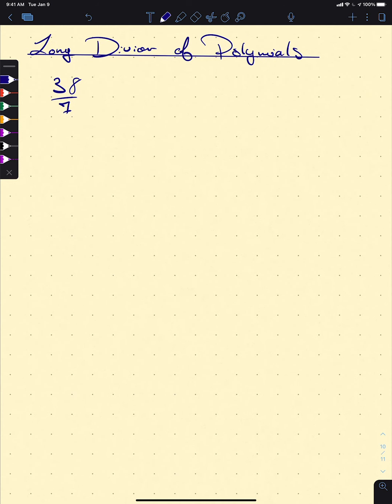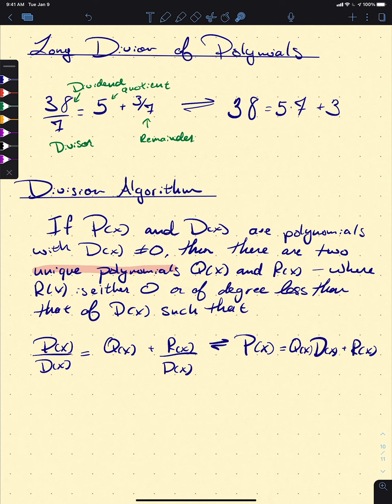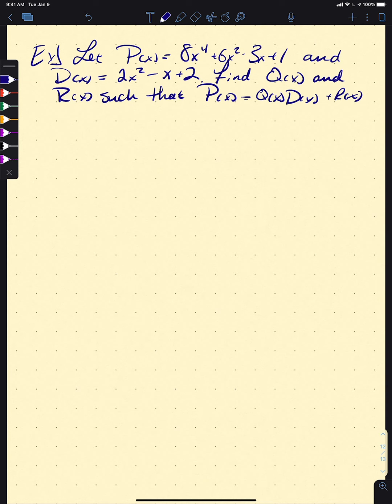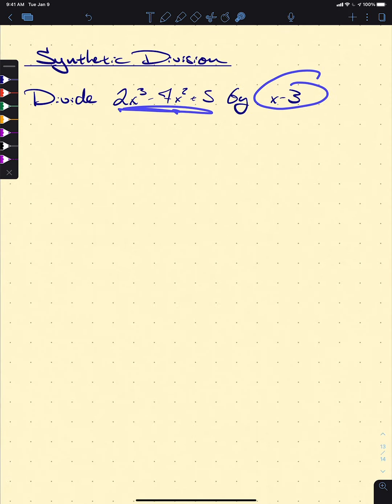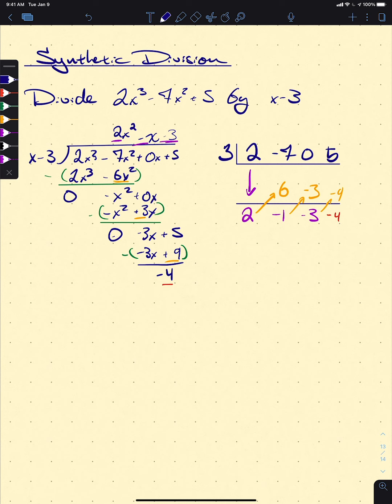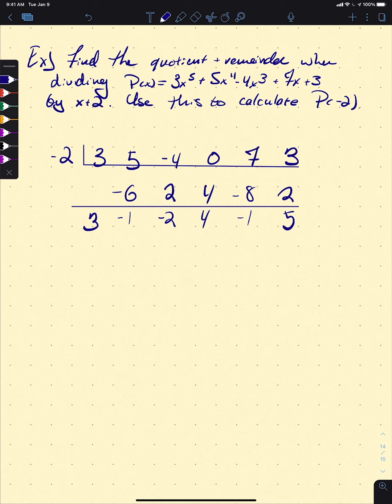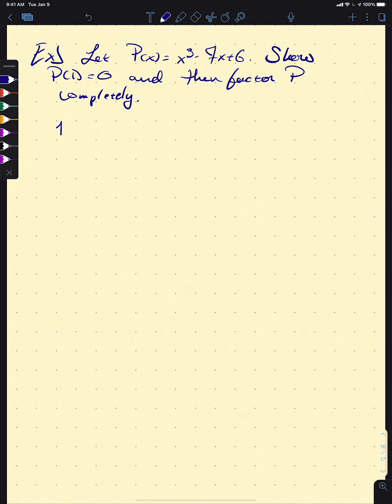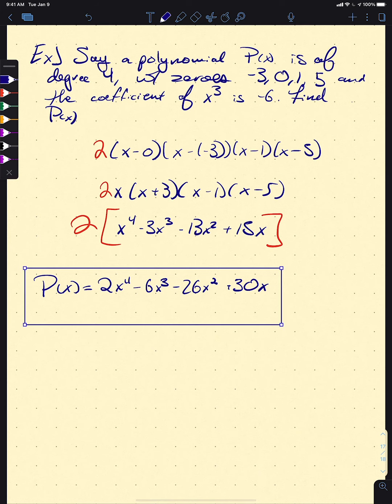Math 118 Lecture 8.2